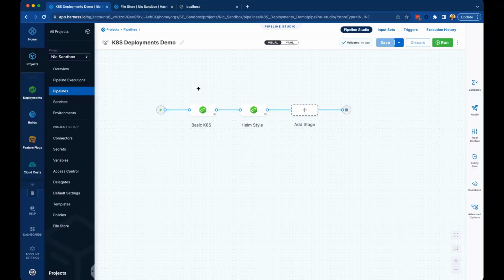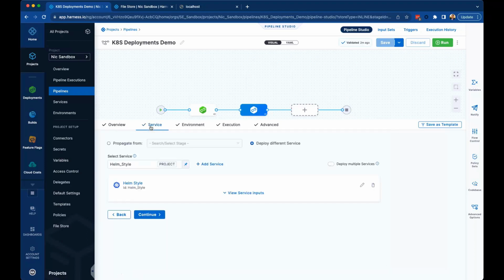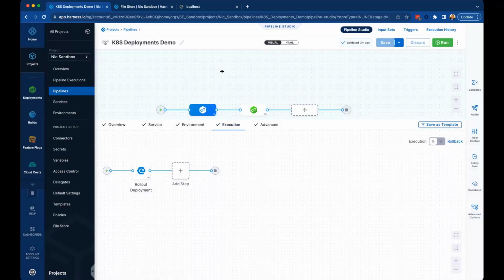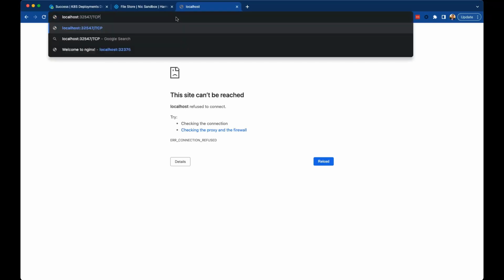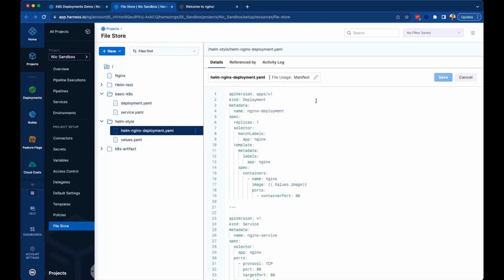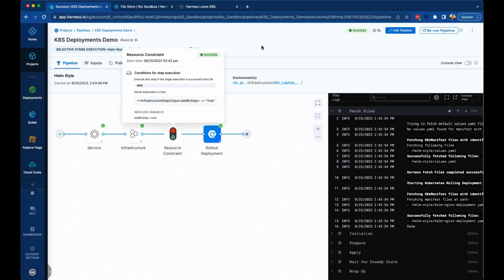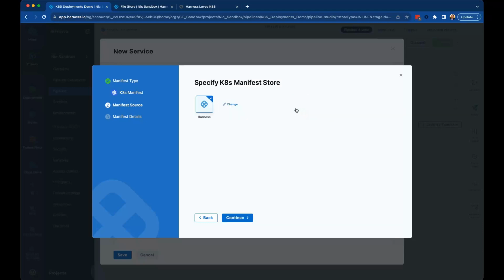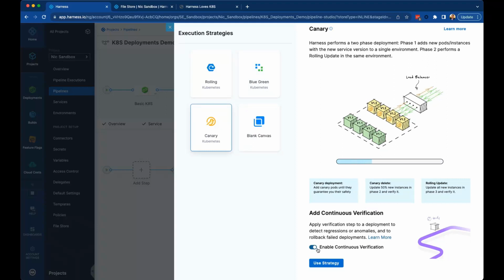Kubernetes with Harness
In this video, we'll cover 2 methods for deploying a Kubernetes application in Harness